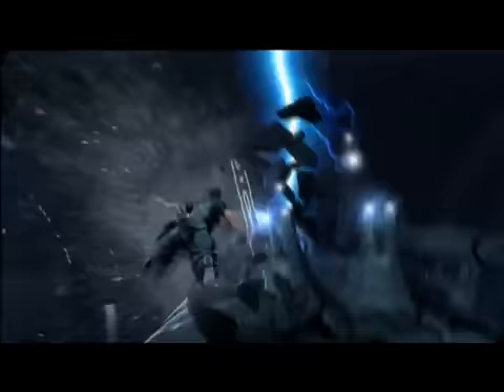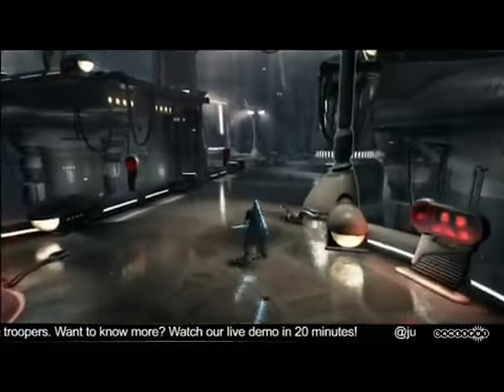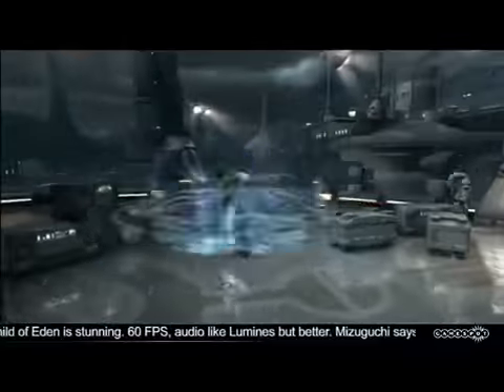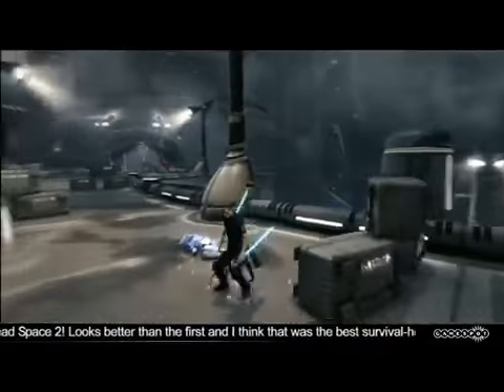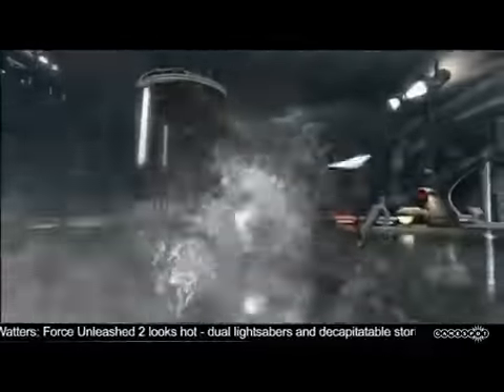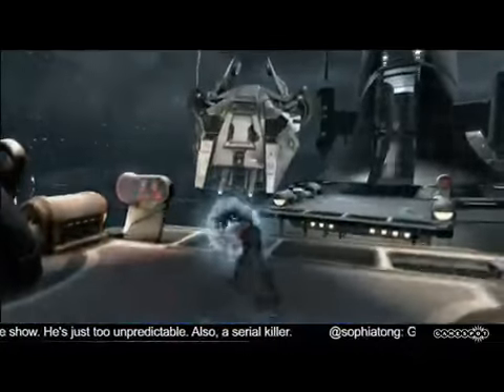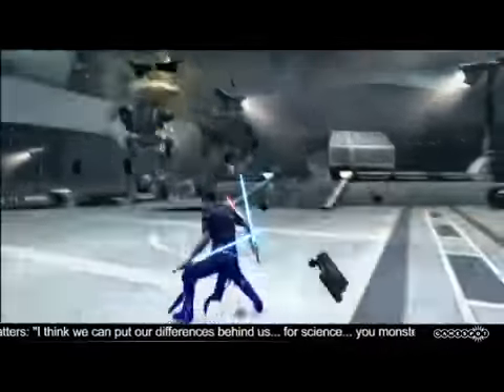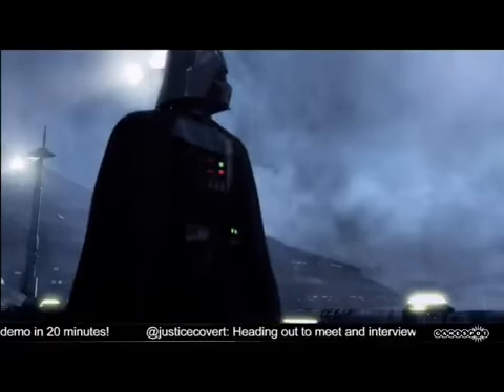Star Wars The Force Unleashed II E3 Demo Footage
Footage taken for the E3 demo of the Force Unleashed II